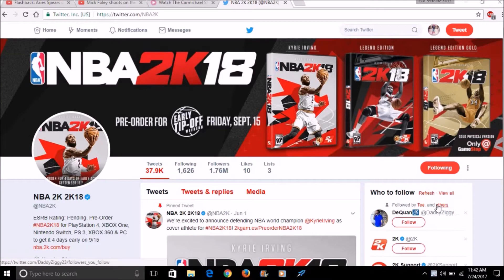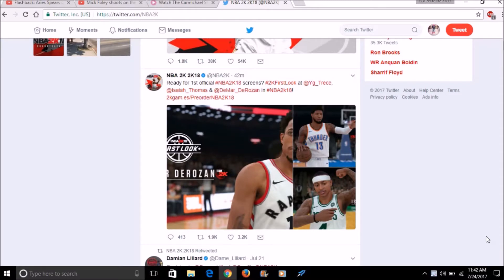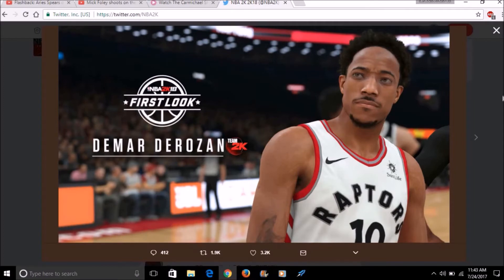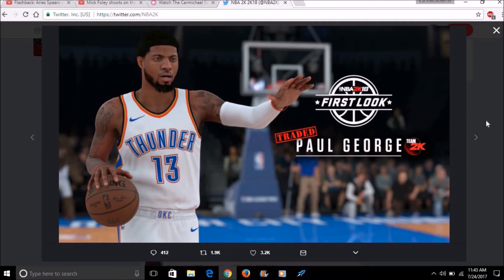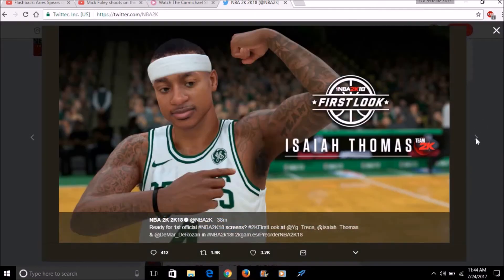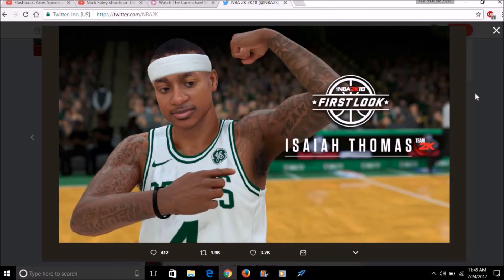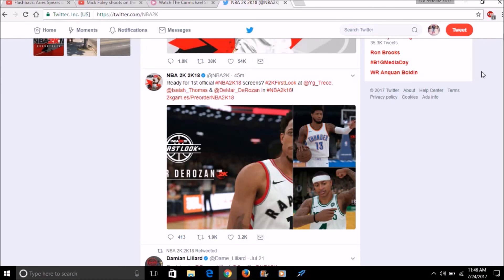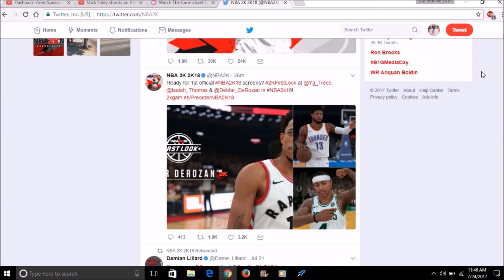First Official NBA 2K18 Screenshots (REACTION): My First Impression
NBA 2K18 screenshots are now here. In today's video I give my thoughts and opinions on the 3 screenshots of NBA 2K18.

For Those Who Would Like To Send Me Things

Alvin Stuckey
Washington, AR. 71862